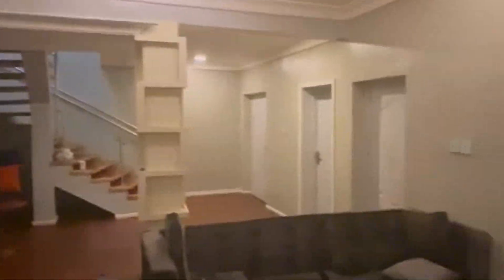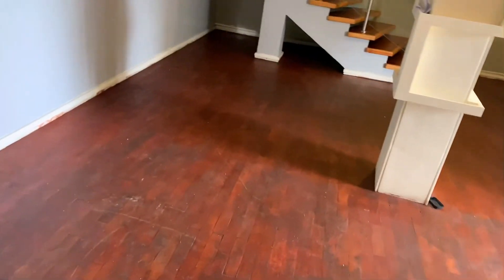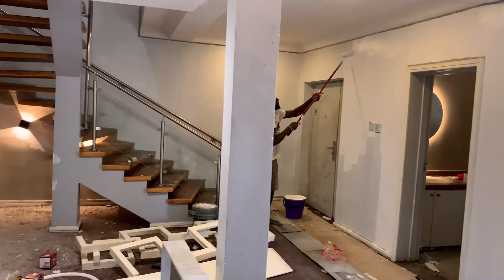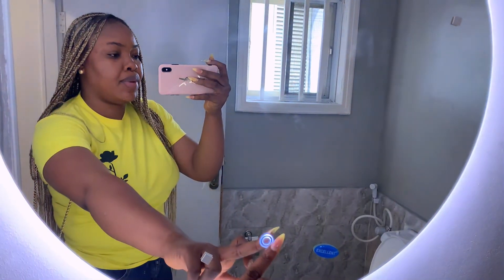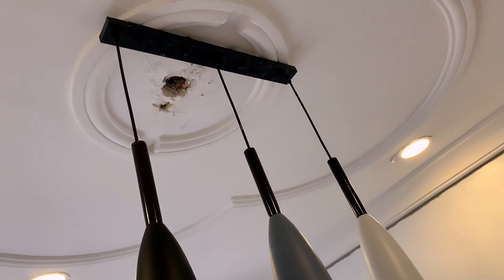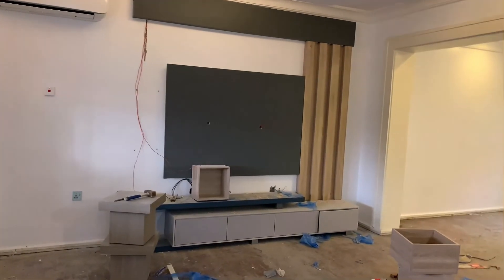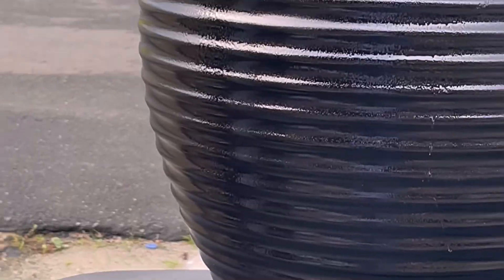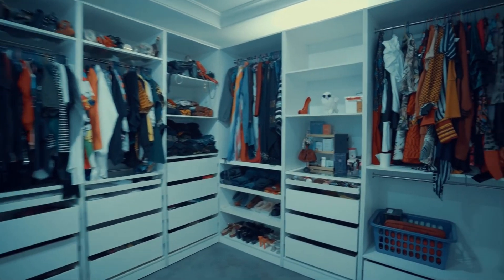MY CLIENT IS A PET LOVER/ INTERIOR DESIGN /LIVING ROOM /HOME DECOR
Today’s video is a fun one, a space design I did for a client late last year(2021)
It wa actually my first proper start-finish home design!

Please pardon my voice here as I had cold 😷